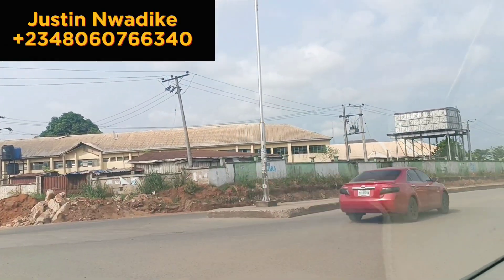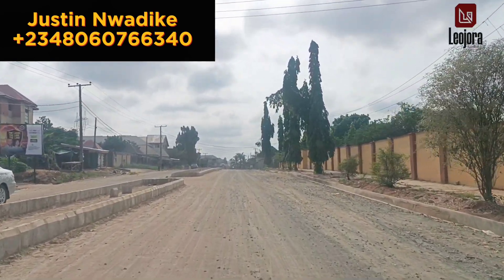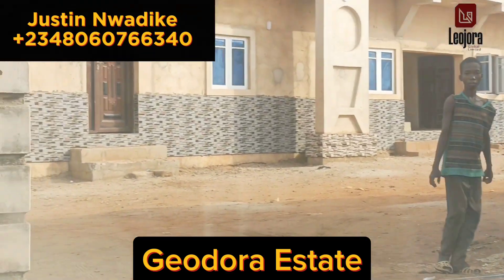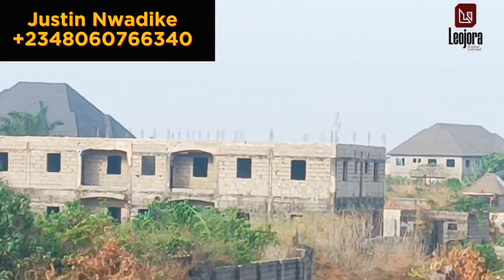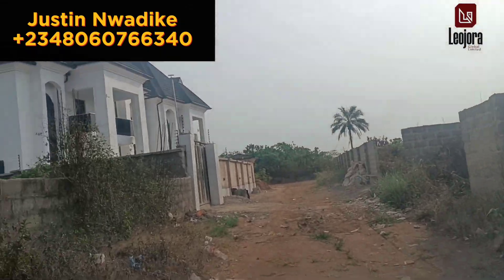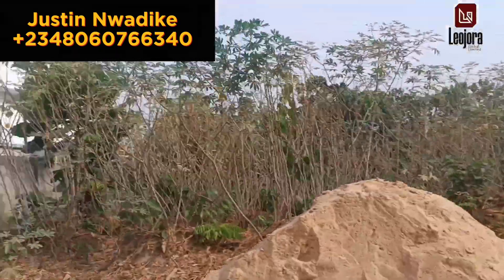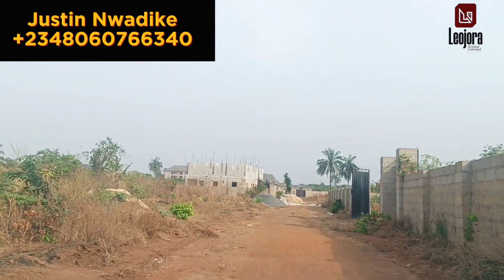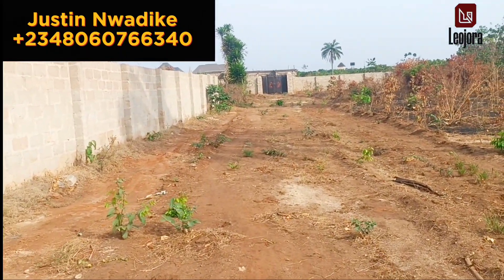LAND FOR SALE IN GEODORA ESTATE OWERRI / DRIVING THROUGH GEODORA ESTATE OWERRI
Geodora Estate is located in Uratta, Owerri North LGA, Imo State. Owerri North is an urban Local Government Area. Geodora Estate is about 7 mins drive to Imo State University. It has been fenced round and gated. Secured, peaceful and calm. Some clients have started construction of their houses, alot have taken possession of their plots by putting up their fence and gates.

In the front of Geodora Estate is Orji Town Annex Layout, by the right is Unity Layout Phase 2, by the left is Unity Layout Phase 1, you can see there are alot of potential around there. massive development is already on ground and is moving towards that direction.

Finally, please leave me a comment - a question, correction, suggestion, and input generally - I will love to read from you